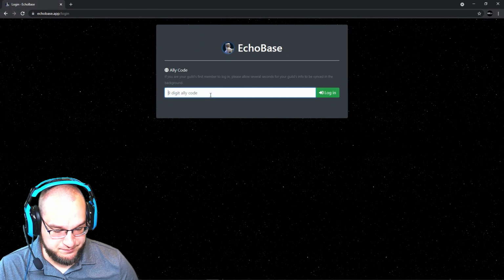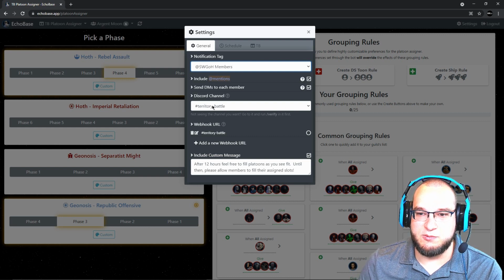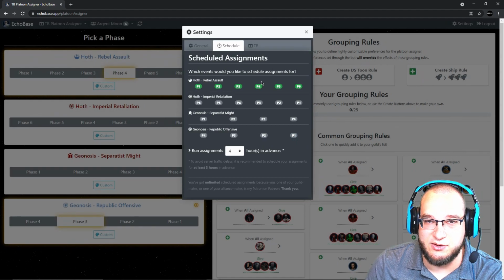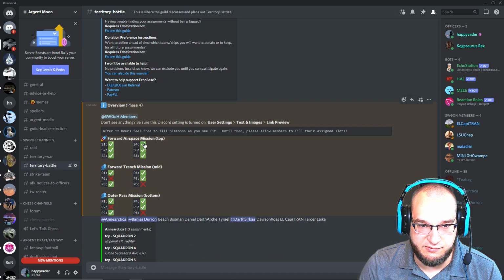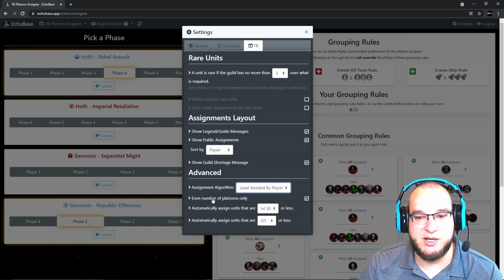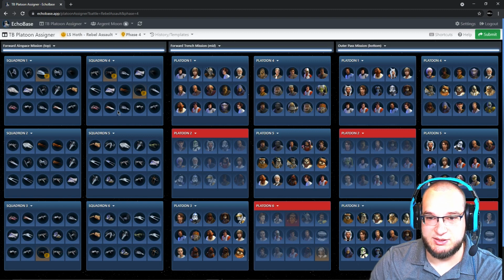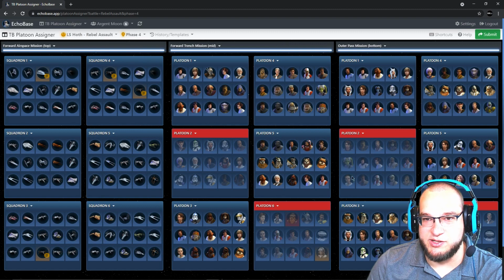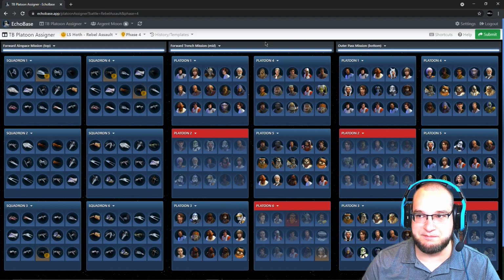EchoBase Bot Basics for Admins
We'll be covering the basics on navigating and setting up the orders for Territory Battle Platoons via the EchoBase (and EchoStation) tools!